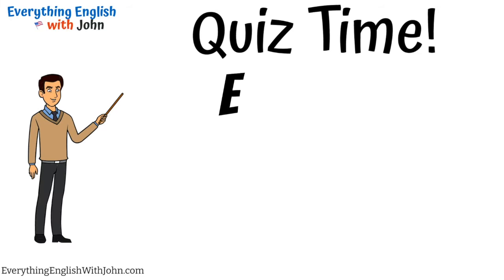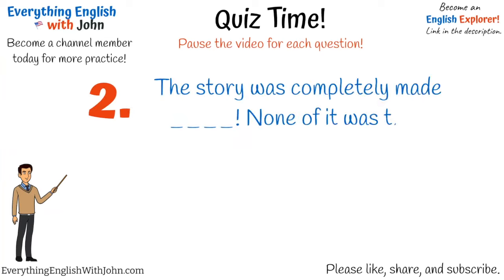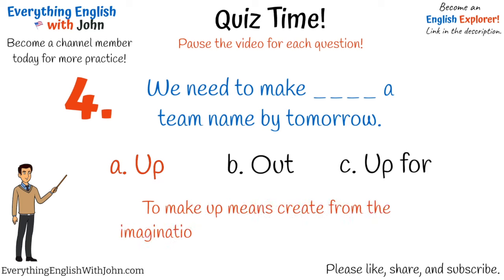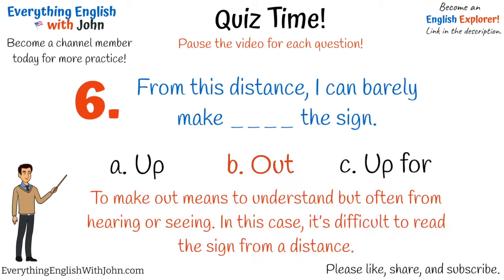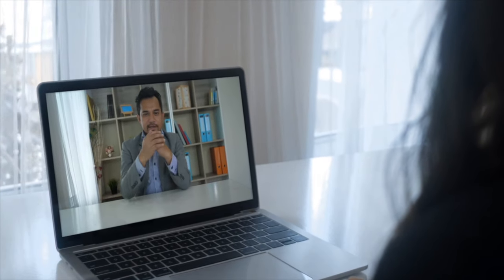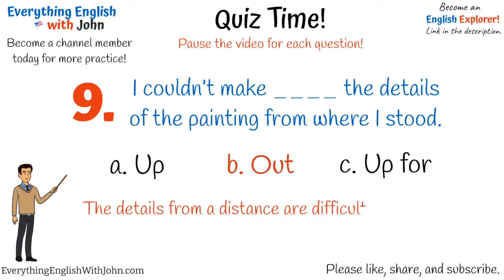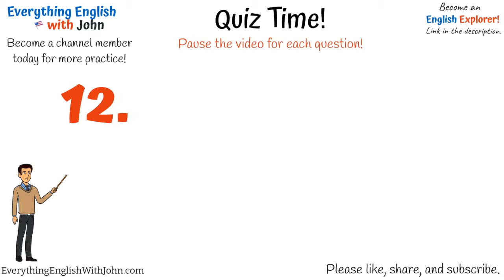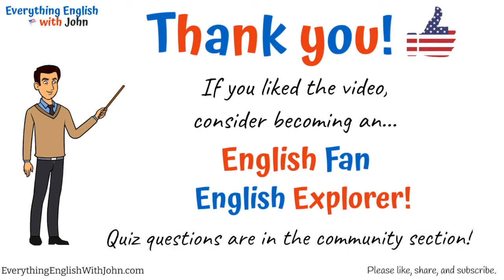Important Phrasal Verbs with MAKE - English Quiz - 13 Questions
📘 The best book to learn grammar
📕 Idioms, Vocabulary, Phrasal Verbs
💬 American Idioms

📖 Learn the MOST IMPORTANT vocabulary in English! The Oxford 3000 and 5000

Times:
00:00 - Introduction to Ell Cartoons
00:52 - Look forward to
01:58 - Name after
03:02 - Settle down
04:10 - Bring into
05:22 - Take care of
06:28 - Look after
07:30 - Set up
08:34 - Stick together
09:36 - Quiz Time!

Learn Phrasal Verbs
Ell Cartoons
Learn English
Vocabulary for families
Vocabulary for babies
Vocabulary for moms
Vocabulary for new parents
Learn English
Newborn vocabulary

english verbs
phrasal verb vocabulary
vocabulary for intermediate
Vocabulary for beginners
english practice